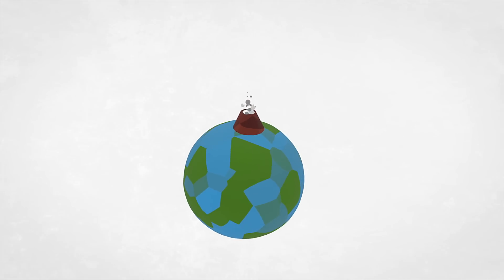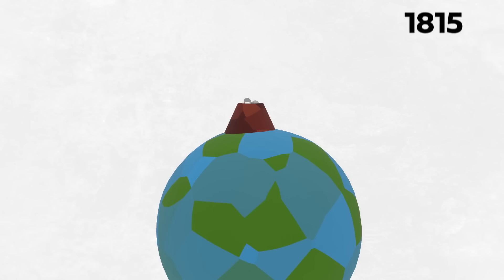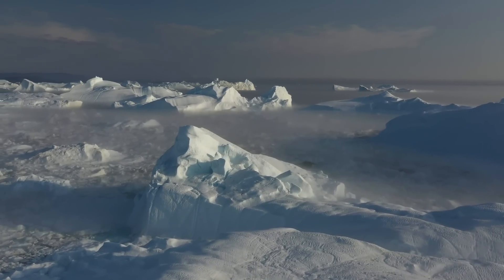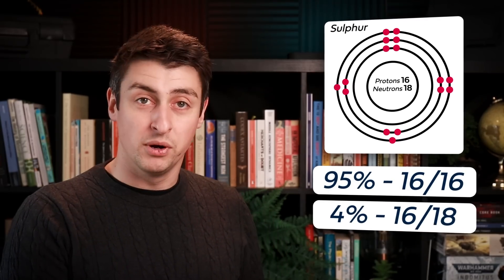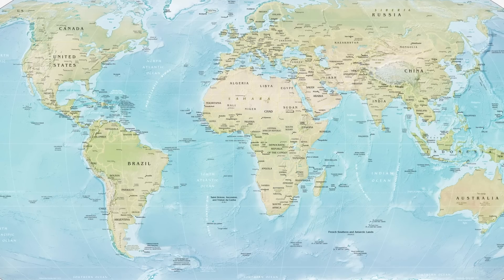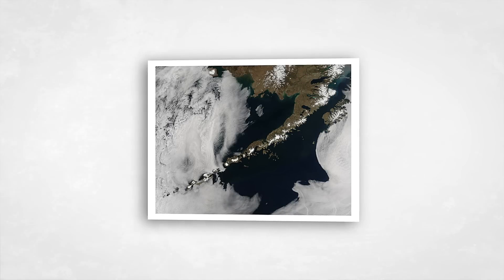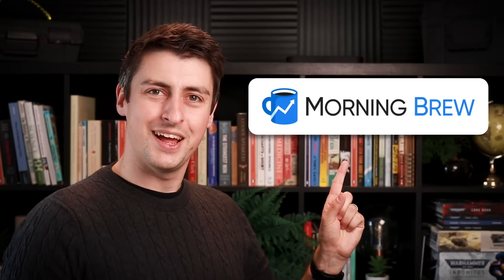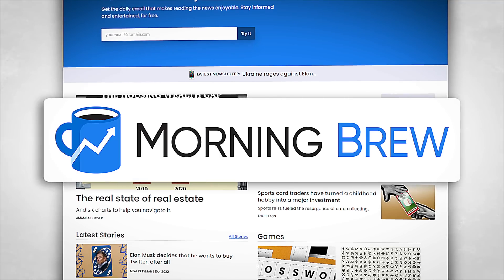A climate mystery: the eruption of 1809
This video is about a climate cold case. Literally. But one that may soon have an answer. Which volcano caused the cooling of 1809?

II

II

What caused the cooling of 1809? This video essay similar to Kurzgesagt, Smarter Every Day, Veritasium and other science YouTube channels helps you understanding volcanic cooling. How do volcanoes change the climate? Which volcano erupted in 1809? How can we tell?